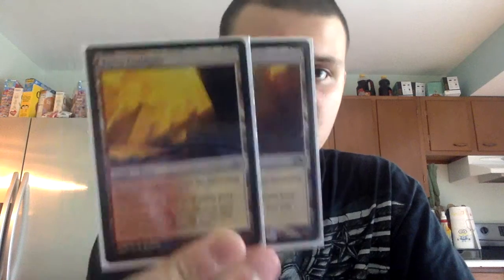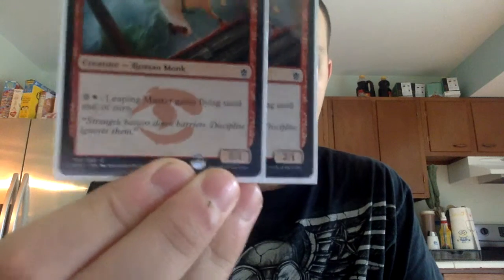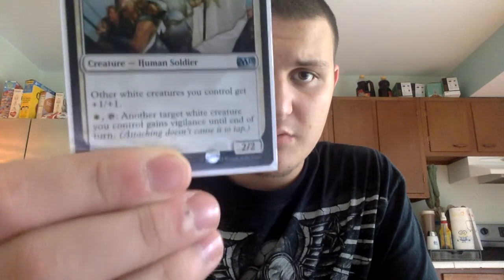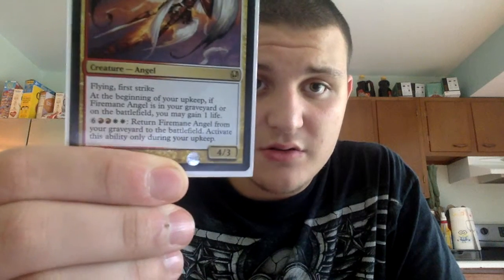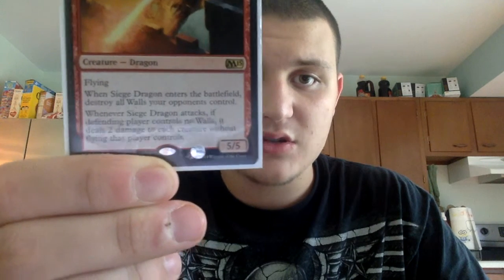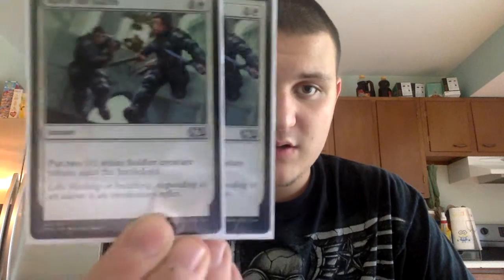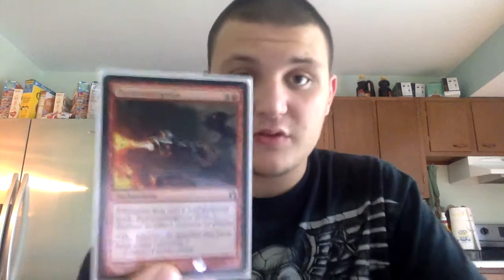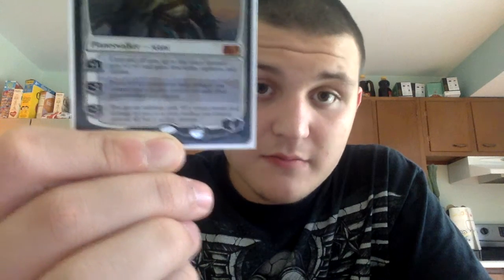Magic: the Gathering Boros Aggro Deck Tech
Hope you guys enjoy the deck tech of my Boros Aggro tomorrow i have a magic draft tournament i am going to and it is my first time doing tournament ever

Deck List:

Lands 22:
10 Mountain
10 Plains
2 Boros Guildgate

Creatures 21:
2 Satyr Hoplite
2 Aven Skirmisher
2 Firefist Striker
2 Leaping Master
2 Vashino Firstblade
4 Skyknight Legionnaire
1 Paragon of New Dawns
1 Paragon of Fierce Defiance
1 Brion Stoutarm
1 Firemane Avenger
1 Firemane Angel
1 Aurelia, the Warleader
1 Seige Dragon

Instants 7:
1 Demystify
1 Lightning Strike
1 Skullcrack
1 Shattering Blow
1 Lightning Helix
2 Raise the Alarm
1 Congregate

Enchantments 5:
1 Ethereal Armor
2 Pacifism
1 Pyroconvergence
1 Gleam of Battle

Artifacts 2:
1 Staff of the Sun Magus
1 Staff of the Flame Magus

Sorcery 1:
Righteous Charge

Planeswalker 1:
Ajani Steadfast

Sideboard 15:

Creatures 12:
1 Akroan Hoplite
2 Bomber Corps
2 Lone Missionary
2 Archetype of Courage
2 Towering Thunderfist
1 Foundry Champion
1 Steel Hellkite
1 Boros Battleshaper

Instant 1:
Shattering Blow

Enchantments 2:
Mammoth Umbra